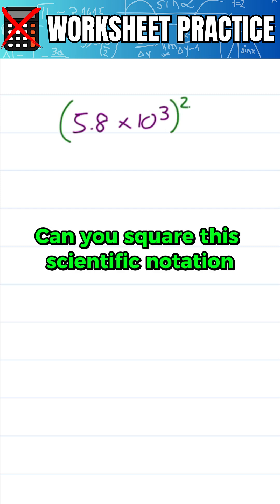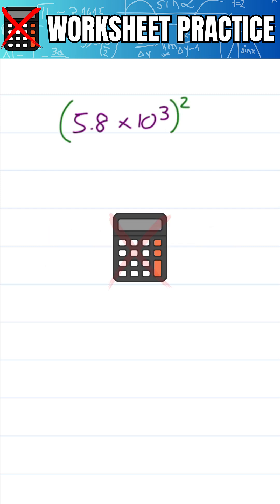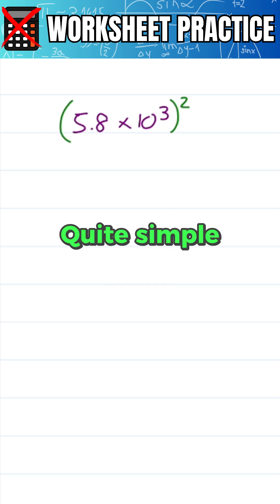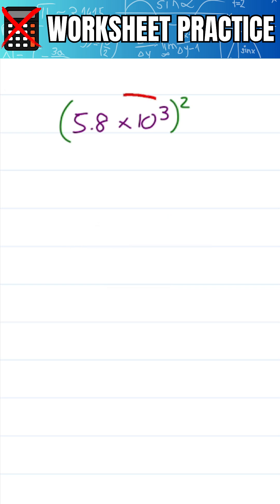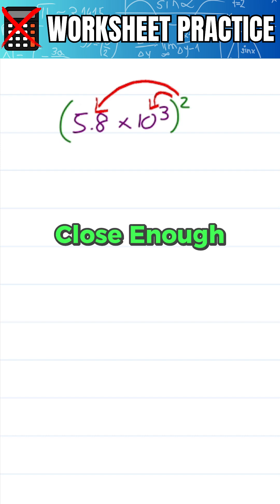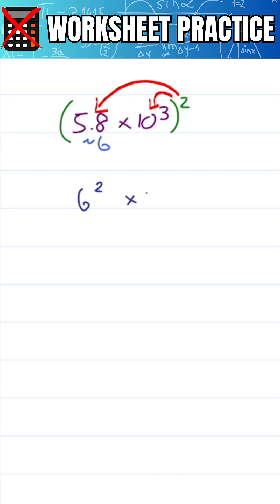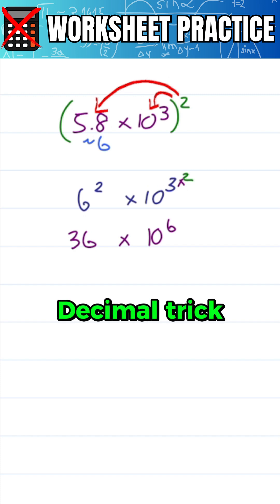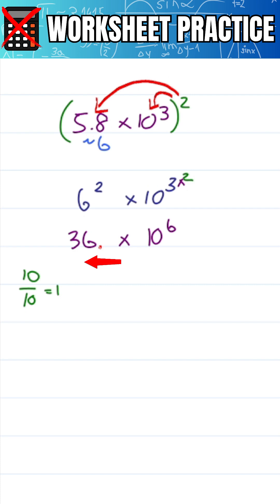How to Quickly Square Scientific Notation Without a Calculator 🔢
Squaring numbers in scientific notation?
It looks like too much math to do in your head — especially under pressure.

But on the MCAT…
🧮 You don’t get a calculator
⏱️ You don’t have time to write it all out
And guessing isn’t a real strategy.

The good news? You don’t need to do it the long way.

This video shows you how to break apart and square scientific notation quickly — so you can think faster, solve smarter, and stay calm under pressure.

👇 Comment 'worksheet' for more no-calculator math practice